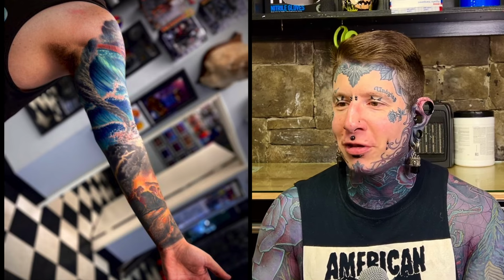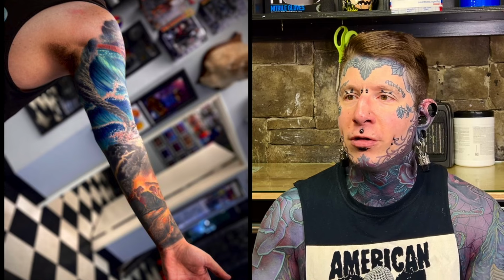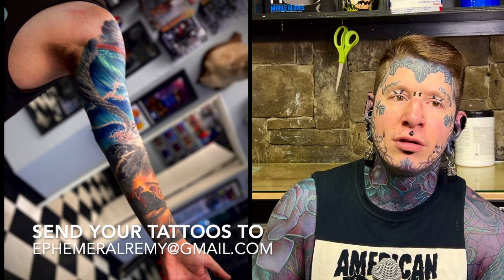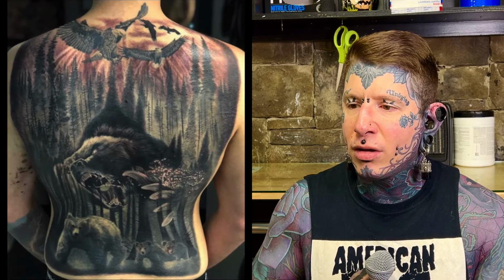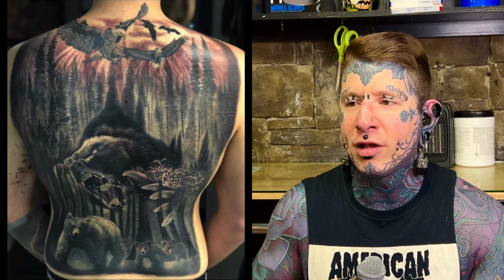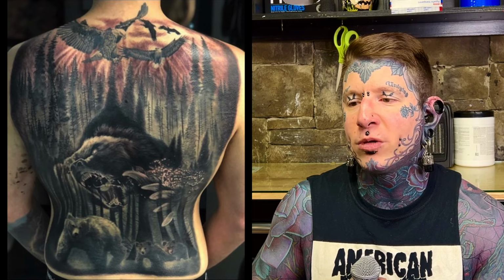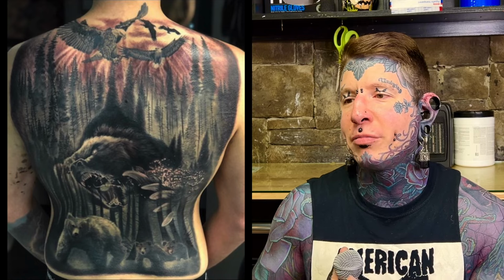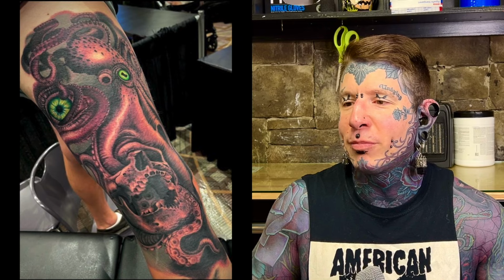Remy Reacts to Jacop Redler, and Ethan Gaines blackwork